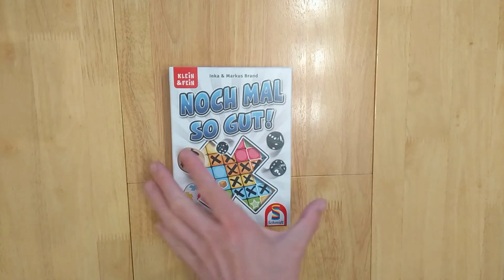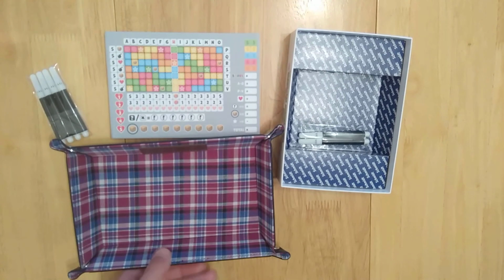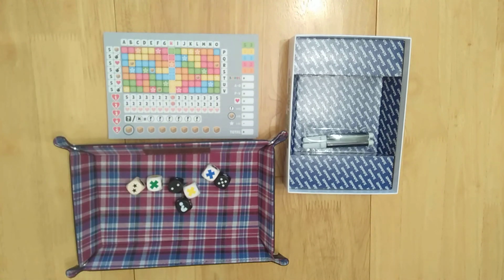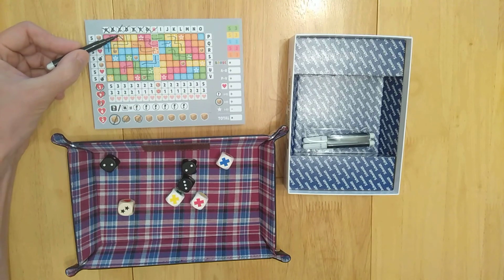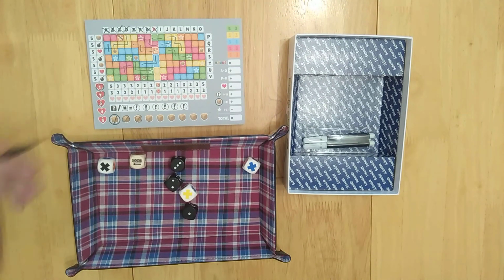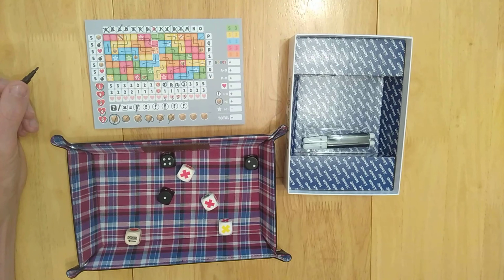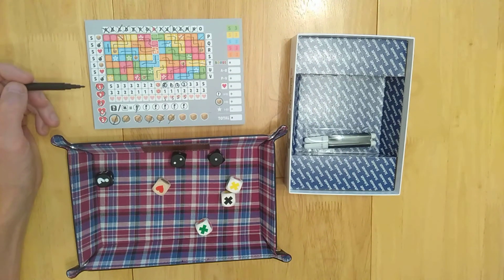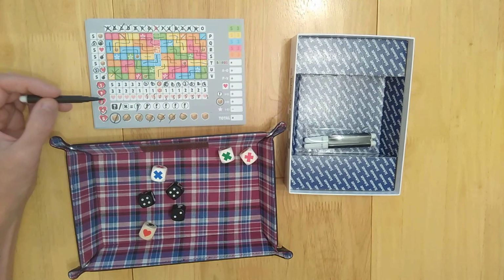Bravo aka Noch Mal So Gut - How to Setup, Play and Review plus solo playthrough * Amass Games *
Please follow )1,000 posts in 3 months(!) for plays at pubs, events etc, thanks!